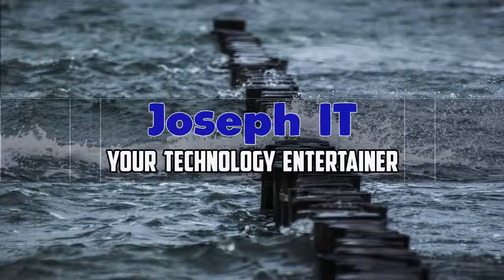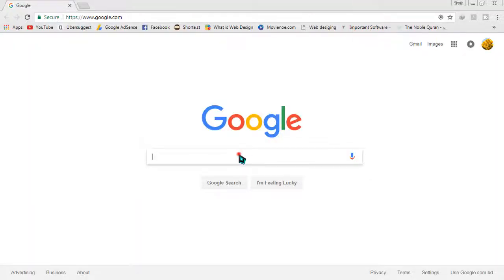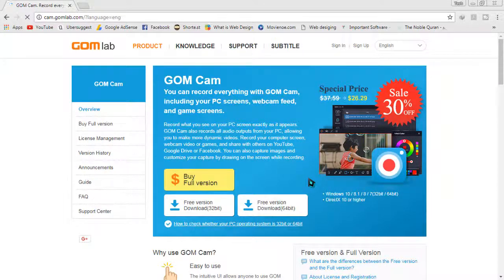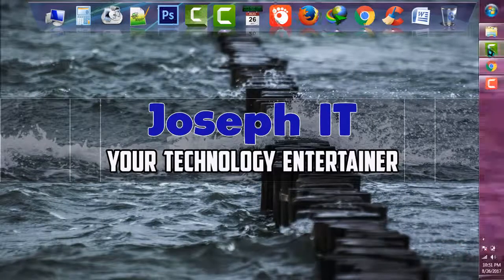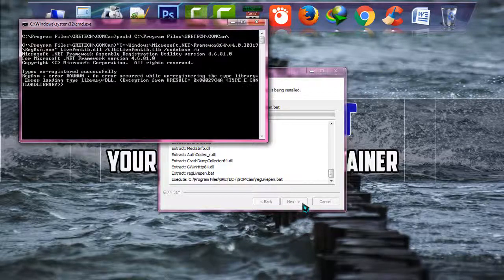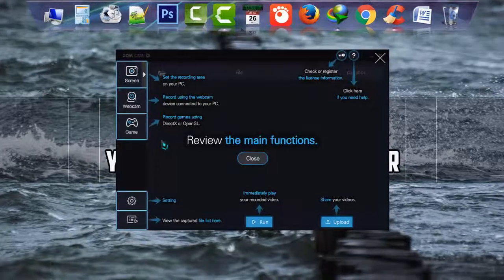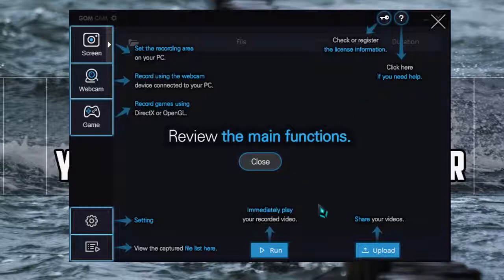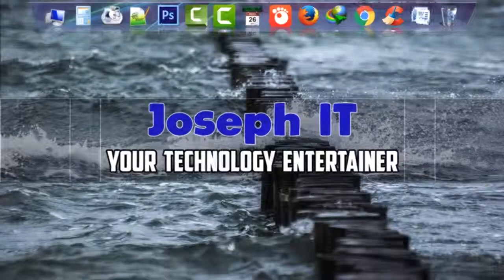How to downlaod GOM Cam ǀ Free Screen Recorder from GOM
The video on "How to downlaod GOM Cam ǀ Free Screen Recorder from GOM" made the process downloading of one of the finest Screen Recorder that is GOM Cam easily and the way to install it.

GOM Player is one of the most used media player but it also has a recorder software named gom cam which records your screen superbly and with more options. How to download gom cam is easily shown in this video tutorials and made the gom cam download easier. After watching this video you will be able download gom cam easily.

This video shows to download free screen recorder from gom you can also download and use gom cam 64 bit too from the site shown